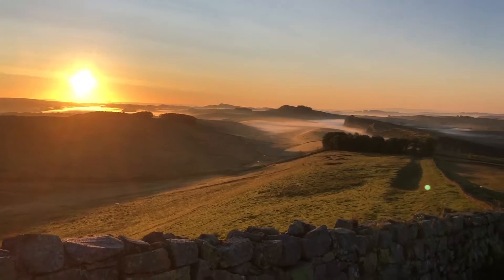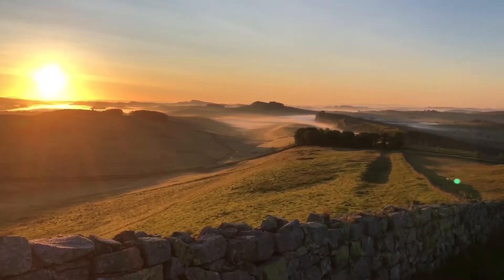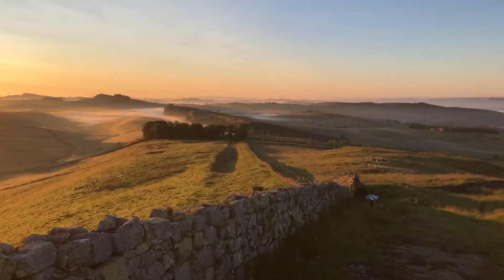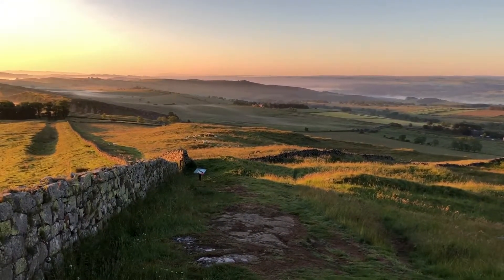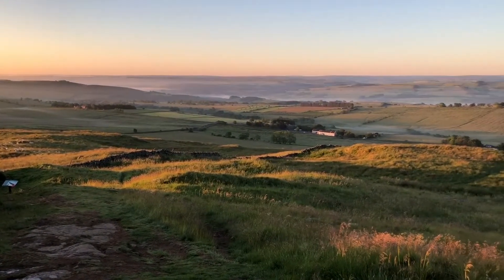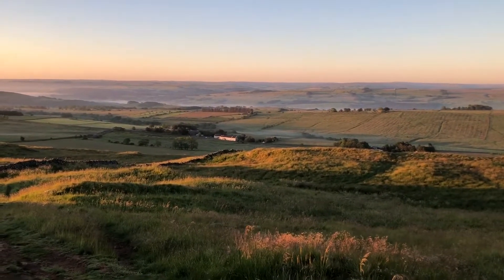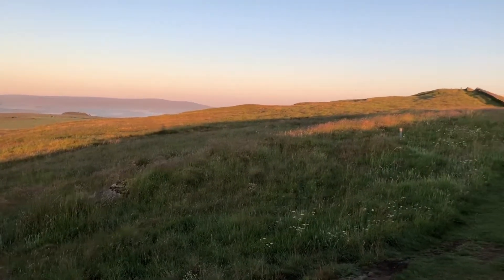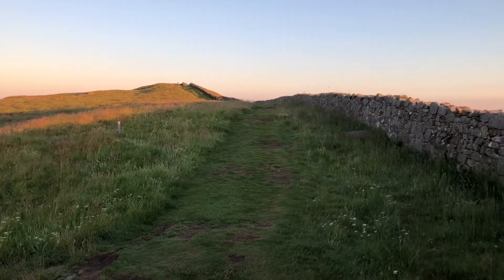Sunrise on Hadrian’s Wall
Up early to catch the midsummer sunrise along Hadrian’s Wall